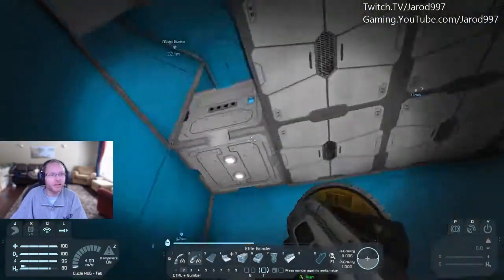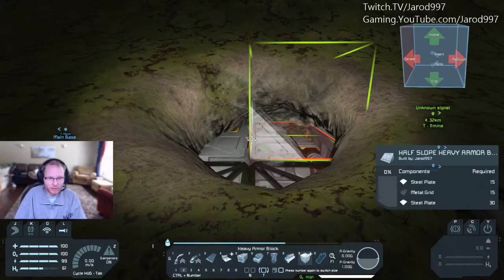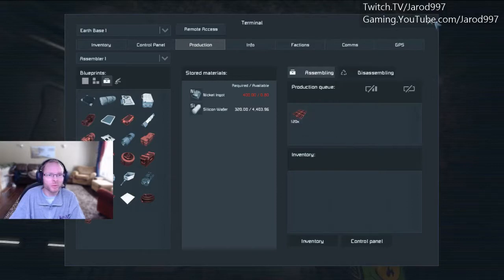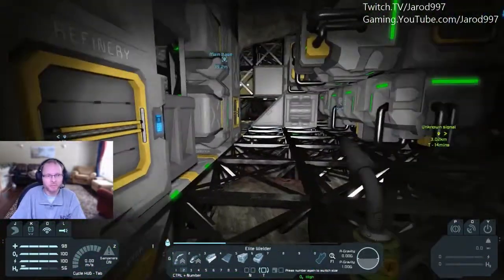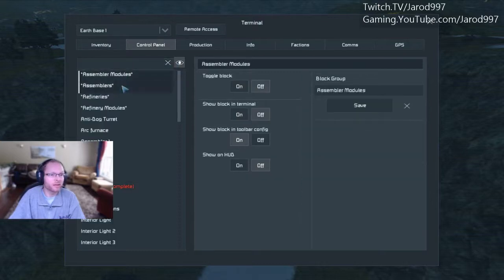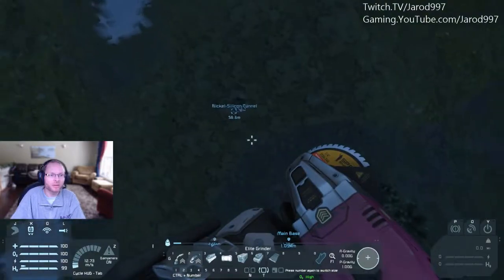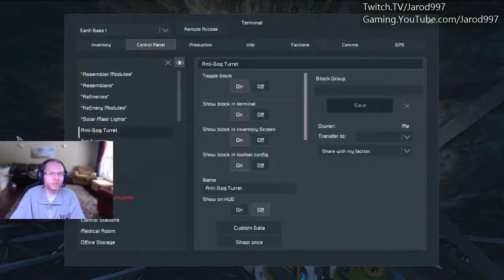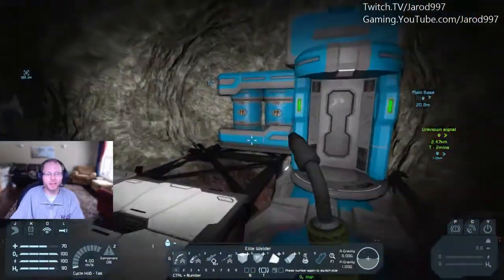Jarod Plays Space Engineers | Planets - Episode 7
More progress! The ultimate step in Space Engineers, Planets is achieved!

"Progress for the sake of progress must be discouraged." Well, perhaps not in our case. In this episode we accomplish some key items:

- Planetary Lander gets disassembled
- Base breech gets sealed, and coloured
- Solar mast gets modified to capture more energy
- Built a second Refinery & Modules
- Built a second Assembler & Modules
- Self sufficiency achieved!

Jarod Plays Space Engineers | Planets is a series where we land on a planet and start building a base, with the goal of eventually launching into space and building a base in orbit.